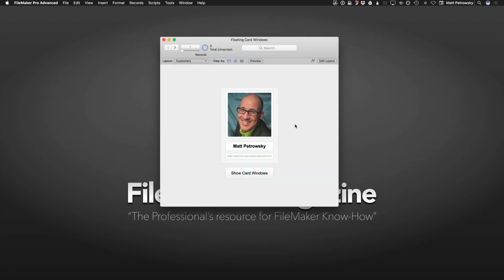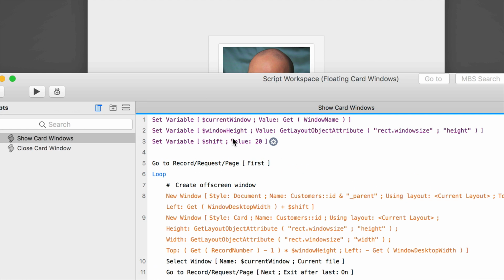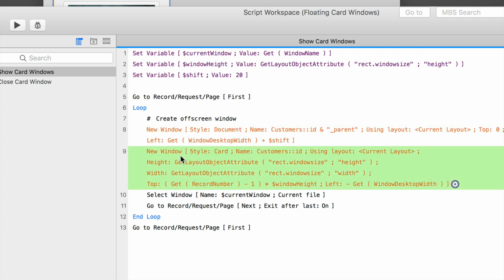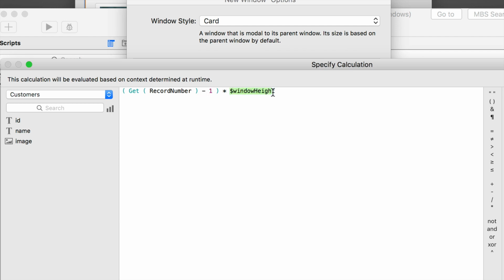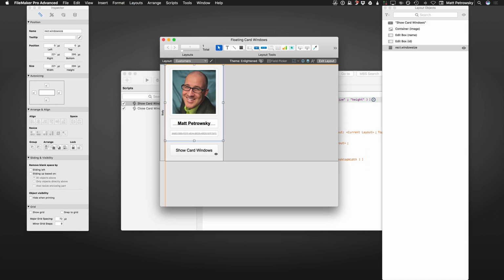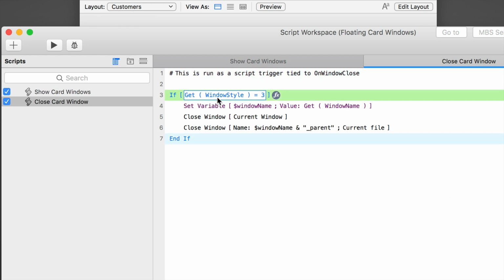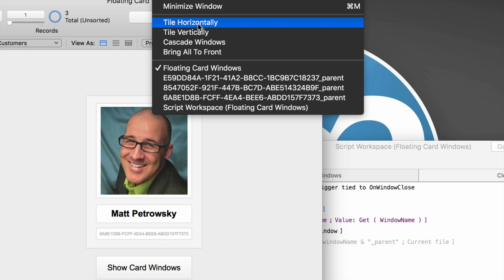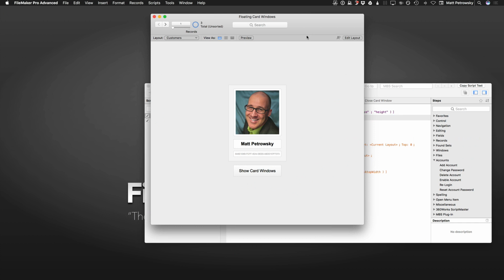FileMaker 16 Tutorial - Floating Card Windows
Here's a FileMaker video tutorial about the FileMaker 16 Card Window feature.

This video will teach you all about using the new FileMaker 16 Card Window and show you how to take advantage of the fact that you can have a totally different position for the card window outside of the parent which where it belongs.

With a bit of creative FileMaker scripting you can create some really nice features for your FileMaker database.